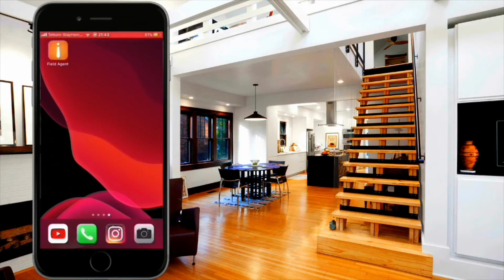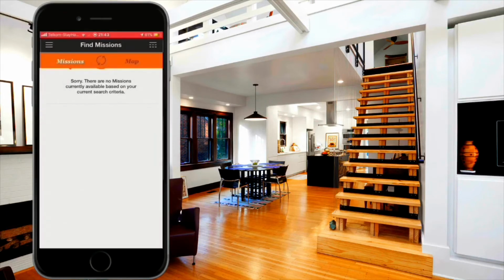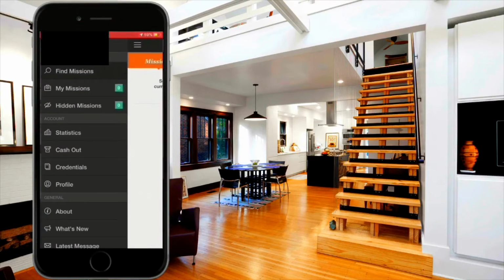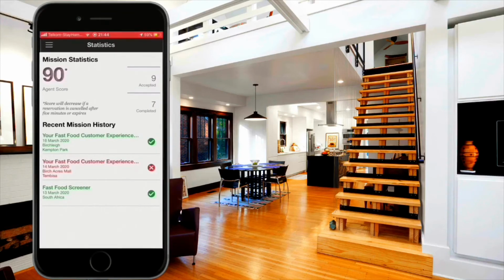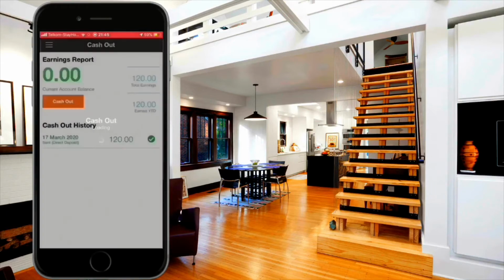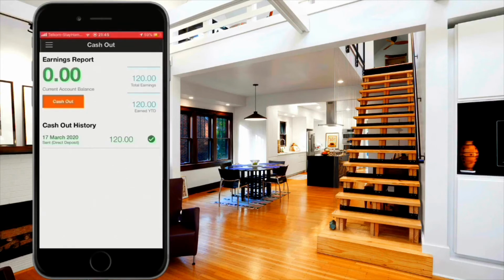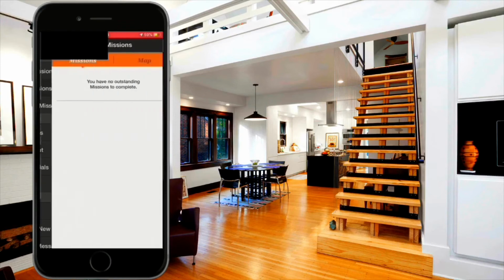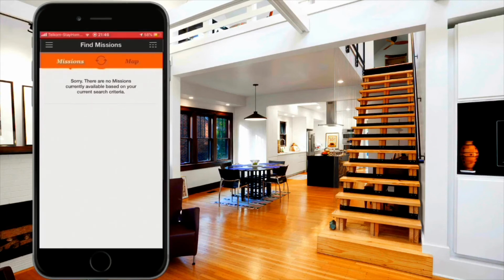How to make rands online with your smartphone in South Africa on Field Agent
How to make rands online with your smartphone on Field Agent in this video I’ll show you how to do that. Field agent is an application that allows you to be a mystery shopper and earn money while doing that. This will be a step-by-step guide on how to earn money on this platform.

Lighting:

Natural light